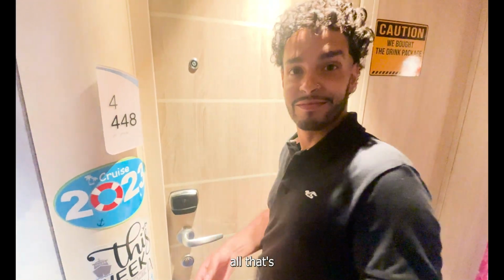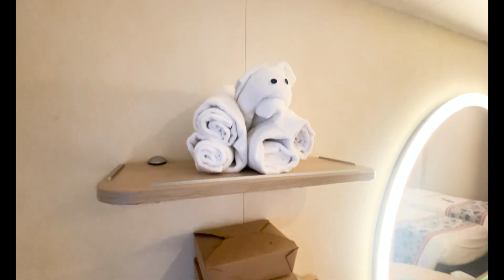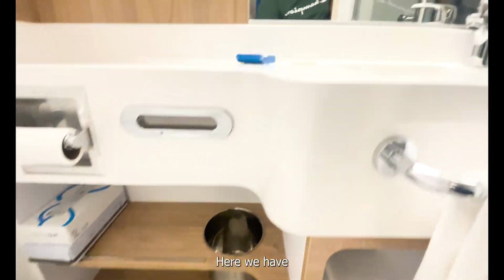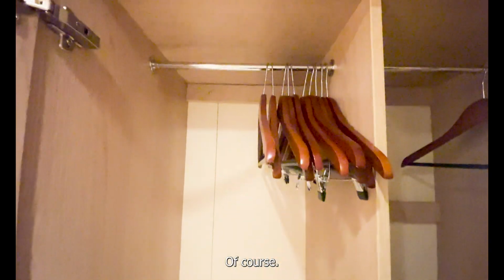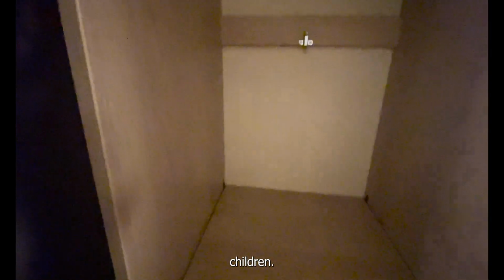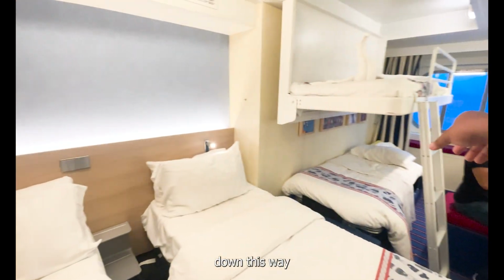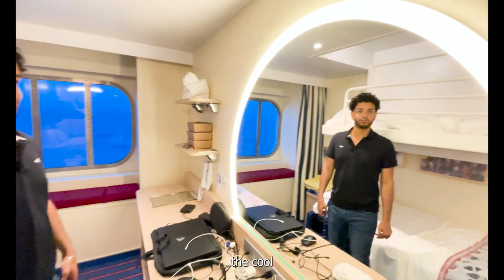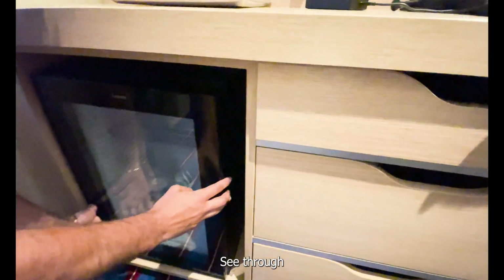Reviewing Room 4448 on the Carnival Mardi Gras in the Family Harbor section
Today's video is a special one because I have the opportunity to share with you my experience staying in Room 4448 on the Carnival Cruises Mardi Gras Ship. This room is located in the Family Harbor section of the ship, which is perfect for families who want a little extra space and amenities.

First of all, I want to take a moment to thank Carnival Cruises for sponsoring this video and for being the first sponsor for my channel. I'm incredibly grateful for this opportunity to share my thoughts and experiences with all of you.

Now, let's talk about the room! Room 4448 is spacious and comfortable, with plenty of room for my family of four. The decor is bright and fun, with a nautical theme that really sets the tone for our cruise vacation.

One of the things I love about staying in the Family Harbor section is the exclusive access to the Family Harbor Lounge. This is a great spot to grab a quick breakfast or snack, and it's a nice place to relax and hang out with other families on the ship.

I also appreciated the extra amenities that come with the Family Harbor rooms, like the 24-hour access to the Family Harbor Lounge, the free night of Night Owls babysitting service, and the complimentary laundry facilities.

Now, I do want to apologize for the poor quality of this video. Unfortunately, I was suffering from a stuffy nose during the recording, so I apologize for any mouth breathing you may hear. Additionally, I lost my expensive mic and had to use a cheaper one for this review, so I apologize for any sound quality issues.

Overall, I had a fantastic experience staying in Room 4448 on the Carnival Cruises Mardi Gras Ship. I highly recommend this room to families who want a little extra space and amenities on their cruise vacation.